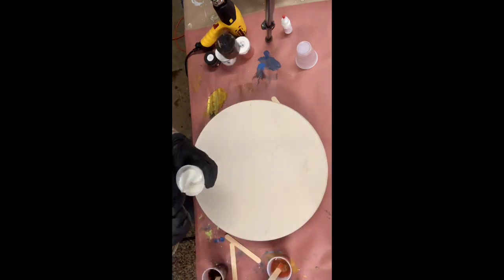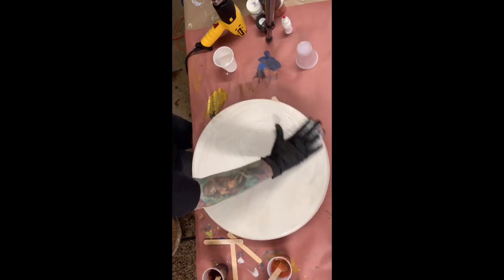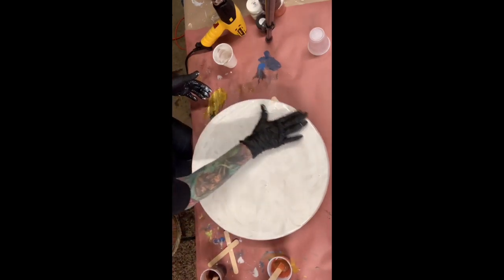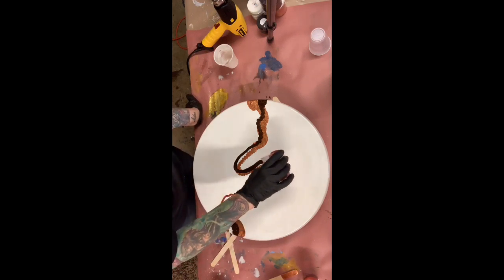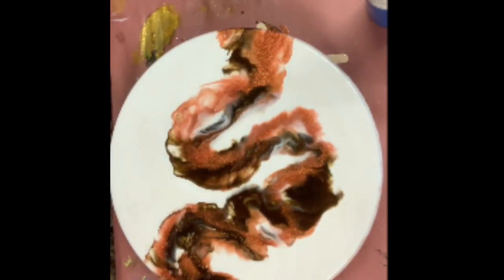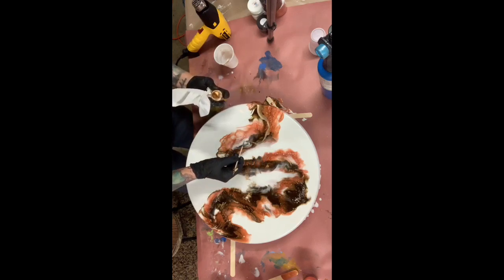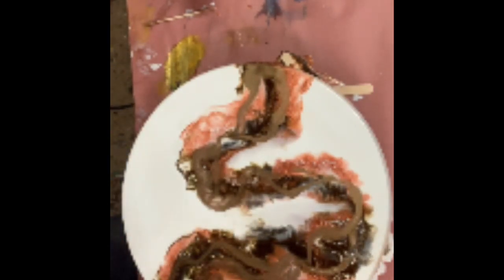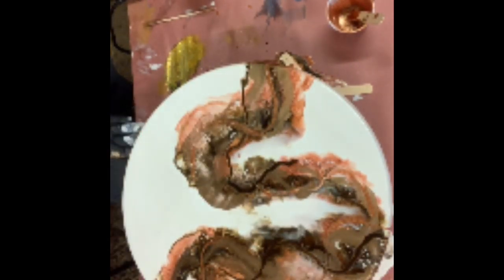Resin art_epoxy / painting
Hi everyone, today I am doing a 18 inch round That I primed with
White spray paint i usually buy primer and paint in one.
I buy my buy MDF boards from Archangel Art studio you can find them on YouTube
I am happy because I got to use the colour cottage mica super sparkly white pigment with golds from colourarte rezin Arte

     If you need any supplies at all they are all listed below you can click on the Amazon link and go shopping and by doing that it supports my channel
If you would like to support me in my art and my Channel

All of my artwork is for sale

Monicabarmesart

Material
Www. Cheriescreative.com

Code is : twentyoff  $20.00 off $100.00 order site wide for molds from lekeanchcreations

( SMALL TORCH )

( BIGGER TORCH )

  (Art Resin)

(Mixing Cup)
( Round coasters )

 (Square Coaster)

lazzy susan

Buddha mold

Crystals mold

  (Blow Dryer)

  (Popsicle Sticks)

  (pure white)

  (purple haze)

  (pearl White)

 (diamond silver)

 (slick silver)

 (pink pearl)

(copper penny)

  (cobalt blue)

 (royal blue)

(battleship grey)

 (teal green)

  (Golden Indigo)

(Midnight blue)